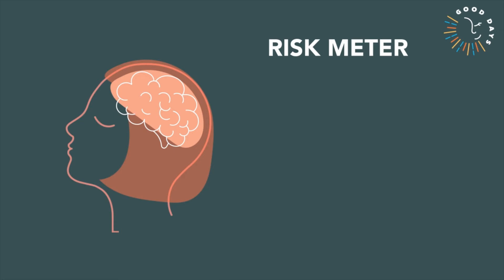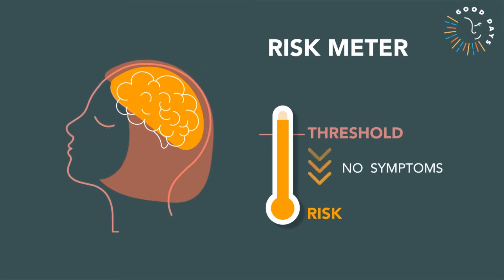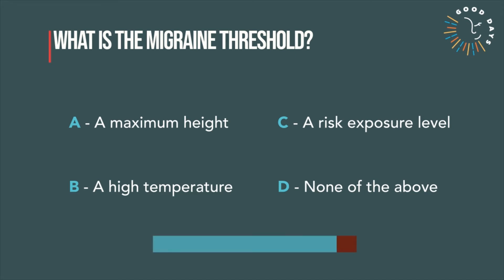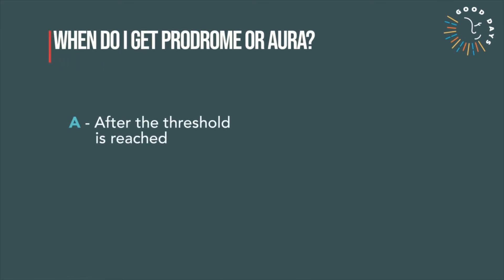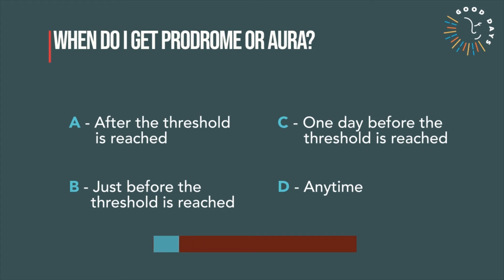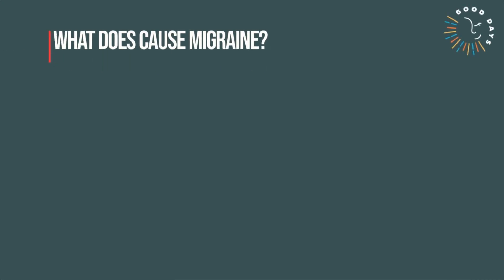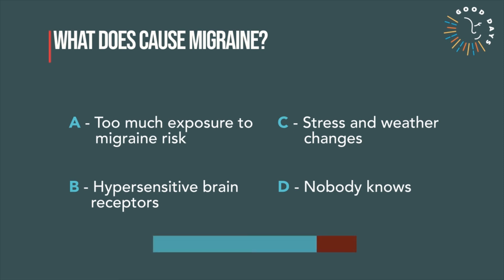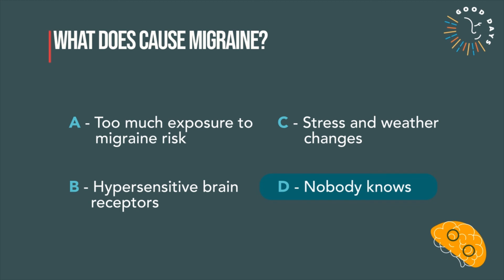Migraine & Science #1: Migraine Threshold Theory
This is the first episode of a series of videos on Migraine and Science.
The Migraine Threshold Theory is a model developed by neurologists, that describes migraine risk, when migraine symptoms appear and how to avoid them.

The Good Days Program is the only migraine-dedicated coaching program covering lifestyle and diet to help you take control over migraine.